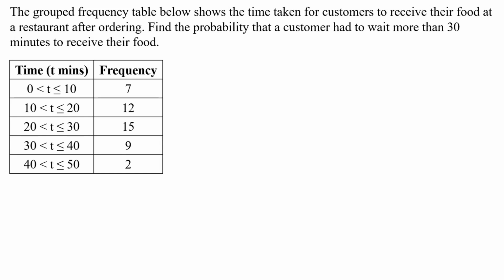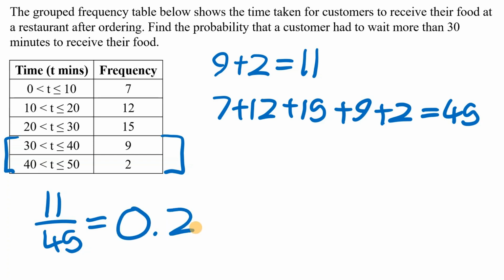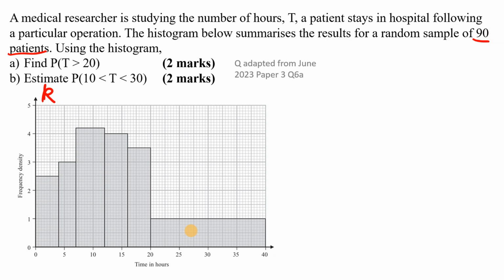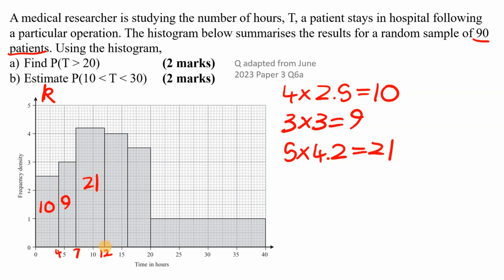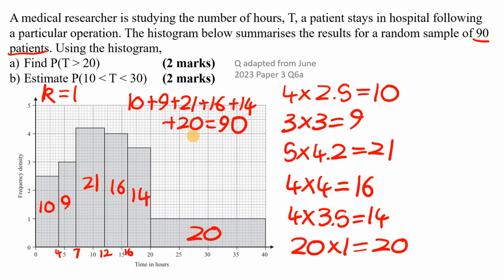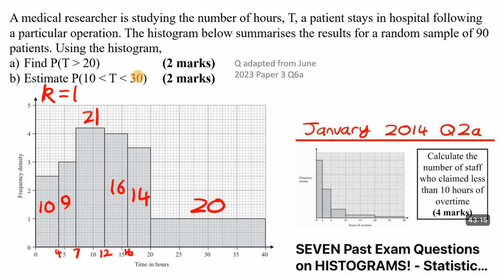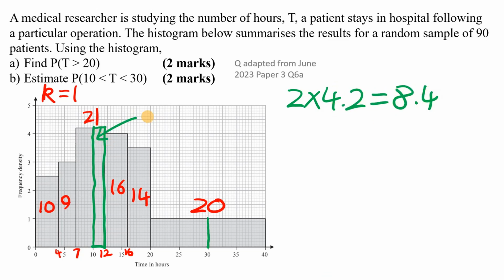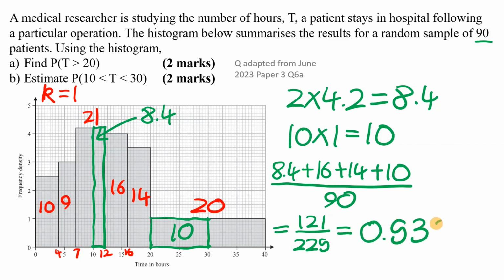Probability Basics - Statistics Edexcel A Level and AS Maths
Stats Edexcel A Level and AS Maths. Probability Basics. Year 1, Chapter 5: Probability.

Timestamps:
00:00 Example Q1
01:33 Example Q2